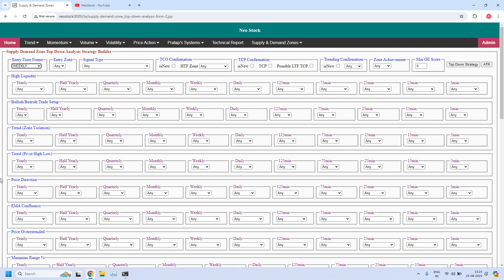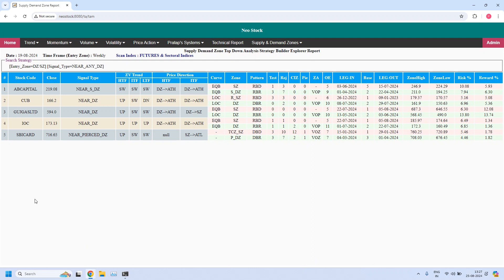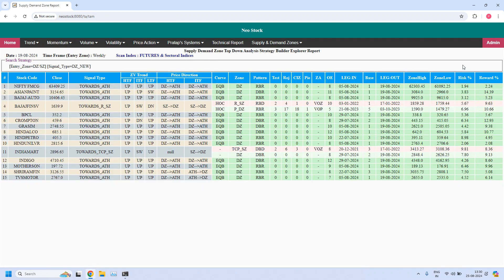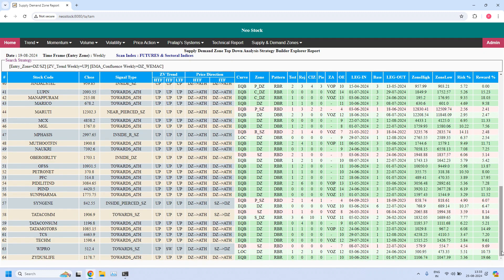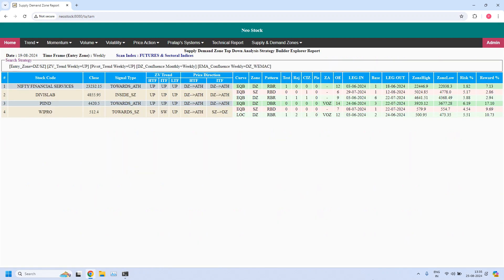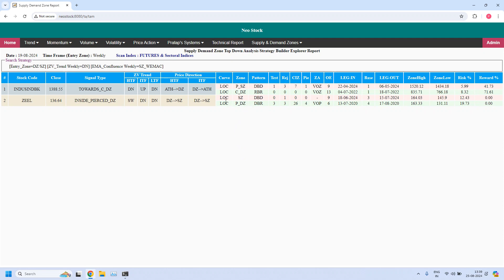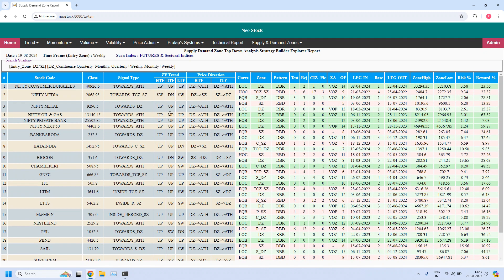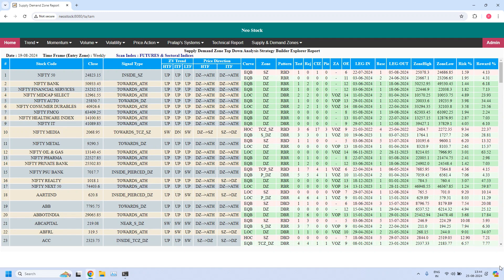Weekly Supply & Demand Zones generated by the NeoStock Software (25-Aug-2024)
NeoStock Software Weekly Reports based on NSE Sectoral Indices & Equity Stocks listed in F&O segment
1. Stocks near Weekly Demand & Supply Zones
2. Stocks closed inside Weekly Demand & Supply Zones
3. Stocks Tested Weekly Demand & Supply Zones
4. Stocks having newly created Weekly Demand & Supply Zones
5. Weekly Demand Zones having Weekly EMA 20 Confluence and also having UP trend + Zone Confluence with Monthly Zone
6. Weekly Supply Zones having Weekly EMA 20 Confluence and also having DN trend
7. Weekly+Monthly+Quarterly Demand Zone Confluence
8. Weekly+Monthly+Quarterly Supply Zone Confluence
9. 17 indices and 182 equity stocks (listed in F&O) having Weekly Demand & Supply Zones